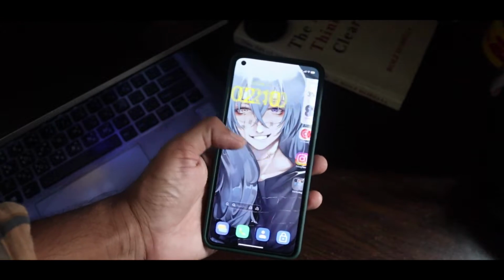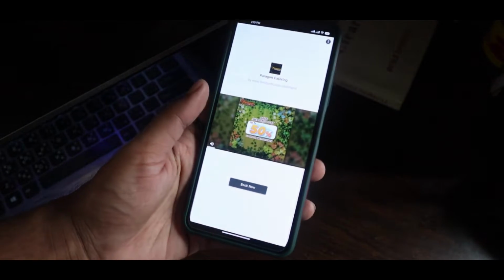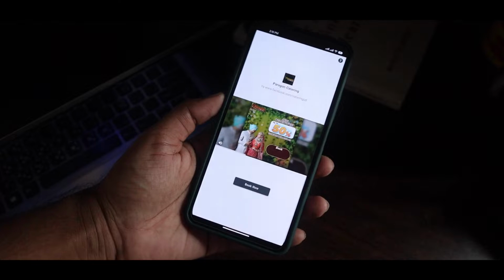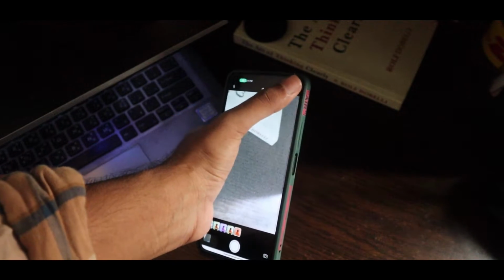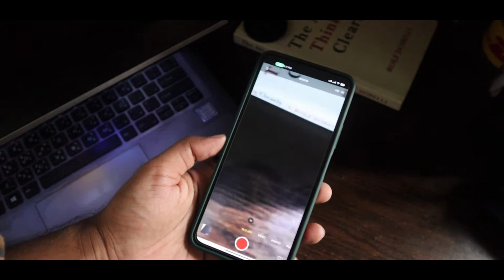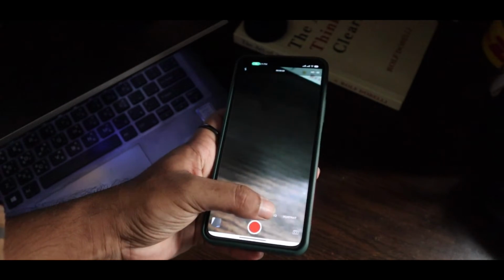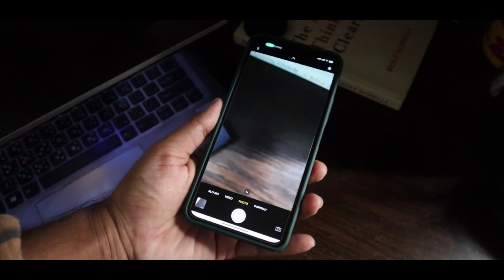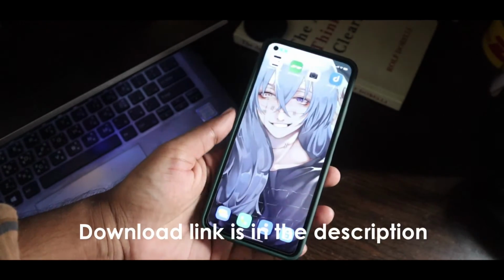Get iPhone 14 Pro Camera on Any Android Phone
Apple's new iPhone 14 Pro has new great camera system and a fantastic app. If you are an android user and want to try that app with those cool filters, watch this video and install it.